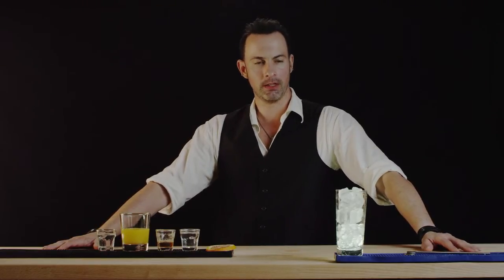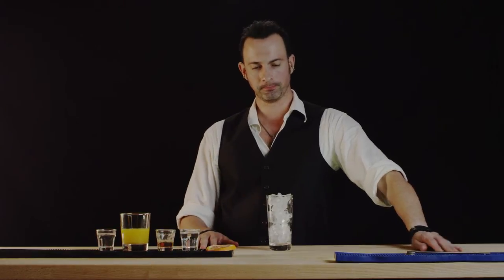How to Make The Bocce Ball - Best Drink Recipes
This easy to remember, easy to make vodka-orange juice cocktail will remind you of classic screwdriver but its actually more than that. The addition of amaretto adds nice almond notes and bittersweet taste to the drink. Simple but potent drink!